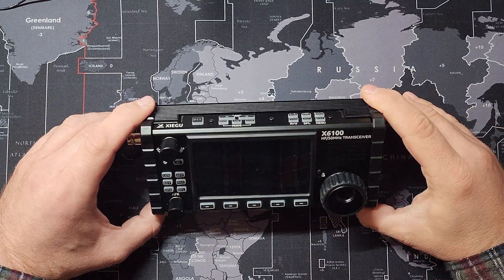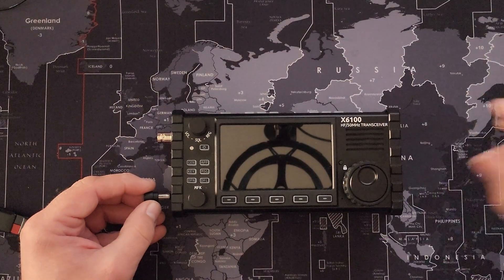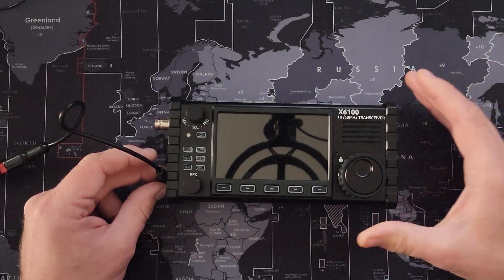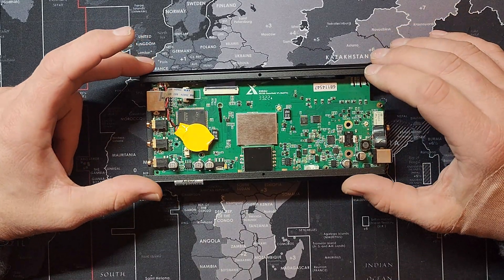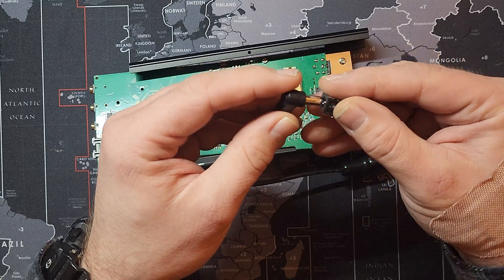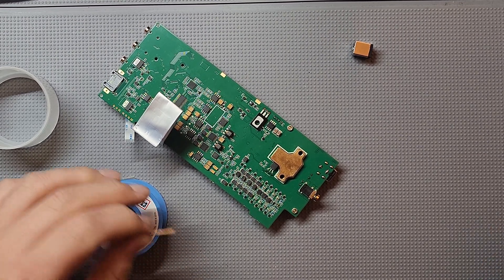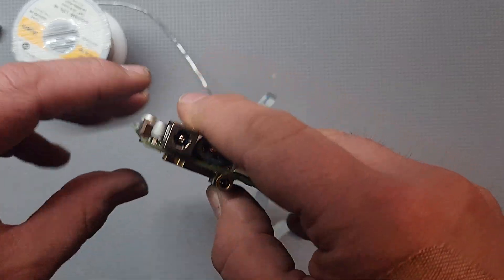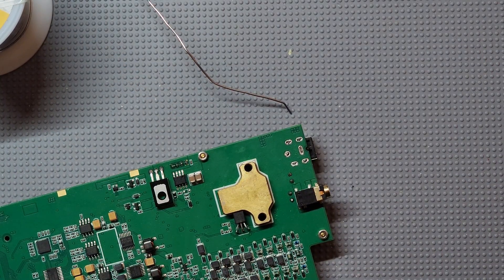Xiegu X6100 DC Jack Replacement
In today's video I replace a damaged DC jack on a friends Xiegu X6100 QRP radio. In a previous video I disassembled his radio to get to the component that was damaged.

Kester 60/40 Solder:

Superwick #444 Fine Braid: